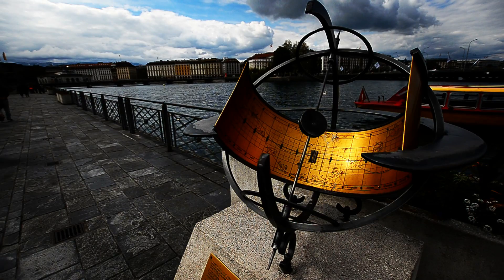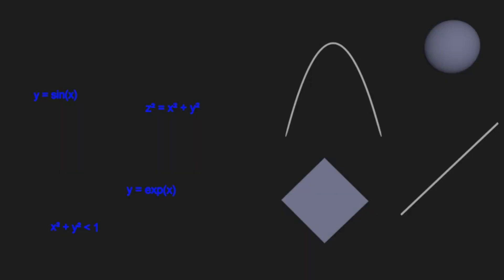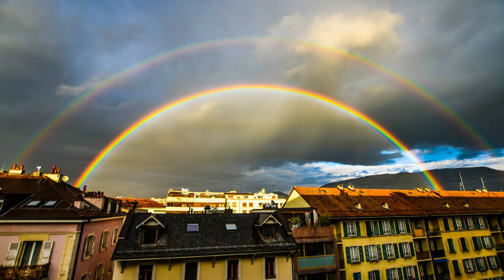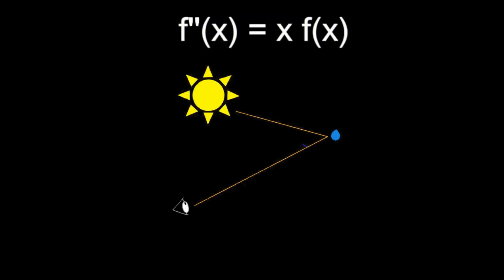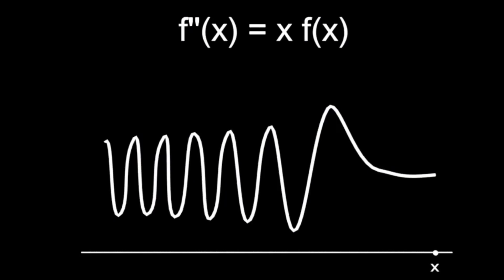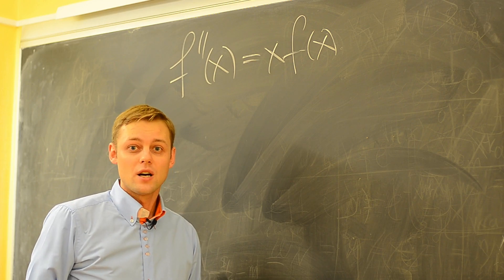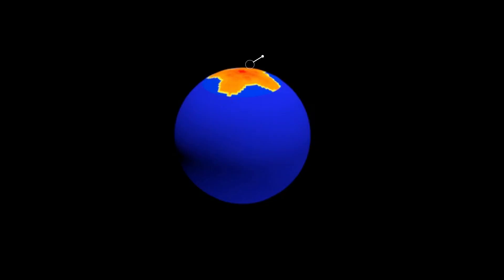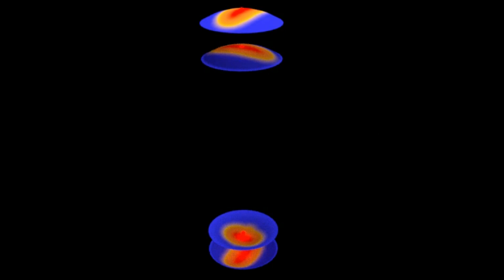Abelianisation of Differential Equations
This video is a brief explanation of my research intended for general audience.

This is an answer to an oft-asked question “So, what’s your research about?”

|| video produced by Nikita Nikolaev and Beatriz Navarro Lameda.